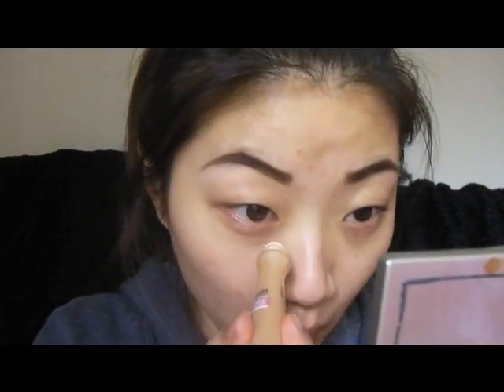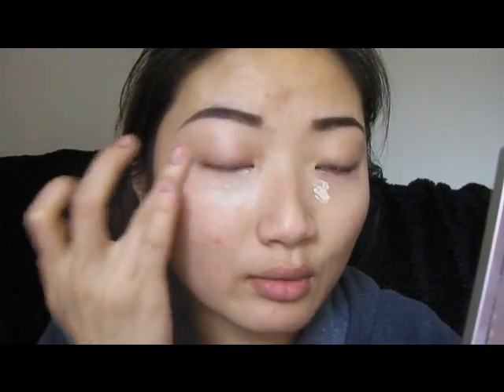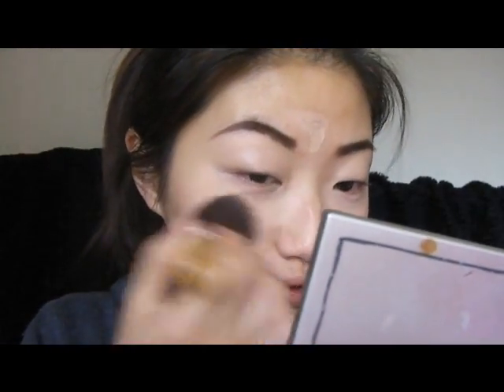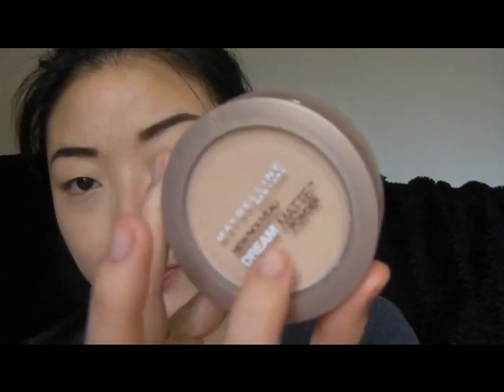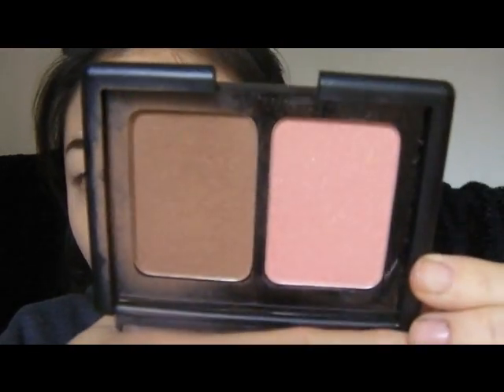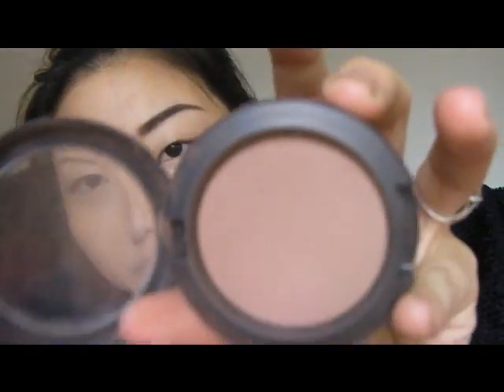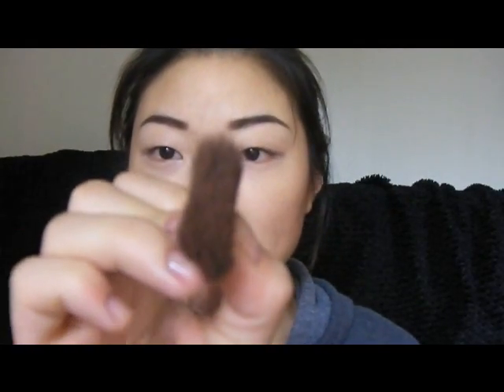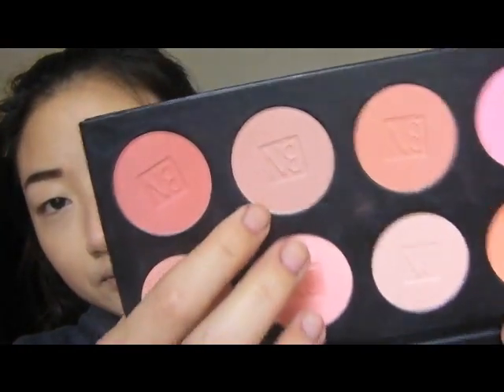Update Foundation Routine: Sept 2011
OPEN ME

Products used:
--Weleda Wild Rose Night Cream
--Garnier Skin Renewal Anti-Dark-Circle Roller
--Coverblend by Exuvience concealer
--Estee Lauder Doublewear max. coverage
--Maybelline Dream Matte Powder
--ELF Bronzer/Blush duo-bronzer
--MAC Blush in Harmony
--Ben Nye blush in Golden Amber

Is it me or does that look like a lot of products?